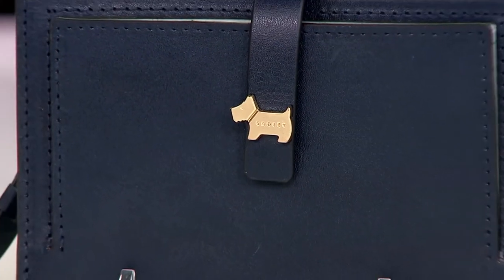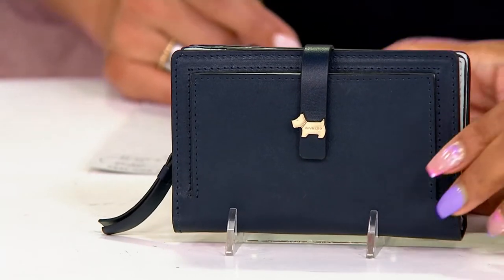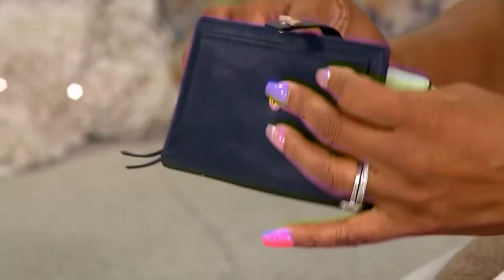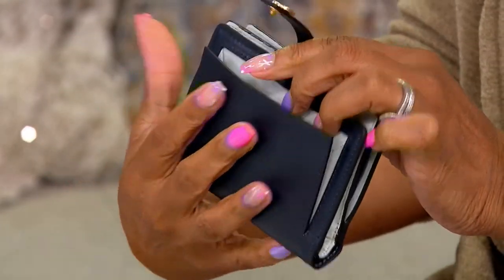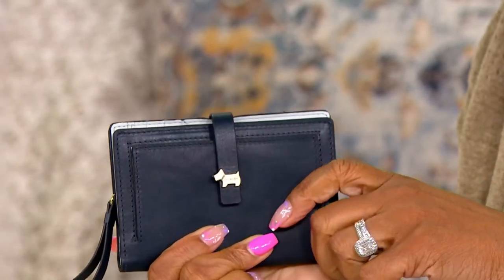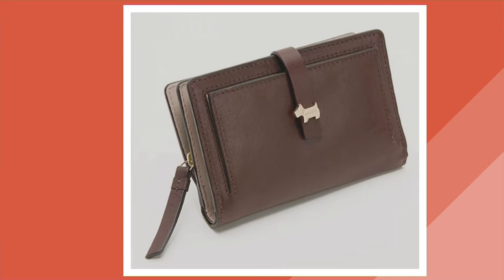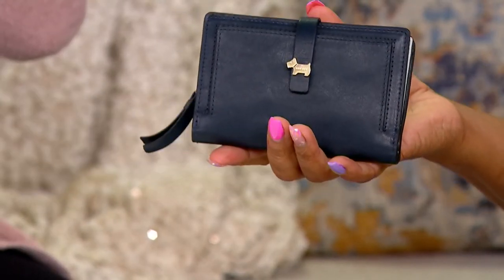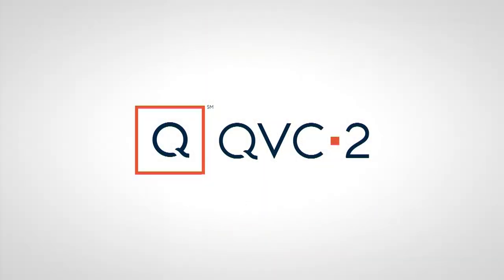Radley London Newick Road Medium Bifold Purse on QVC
Radley London Newick Road Medium Bifold Purse

Keep your essentials in smooth leather style, when you carry your cards, bills, and change in this convenient, luxe-looking bifold purse. Throw it in a bigger bag or carry it alone when you want to be bulk-free -- either way, it adds polished-professional vibes. From Radley London.